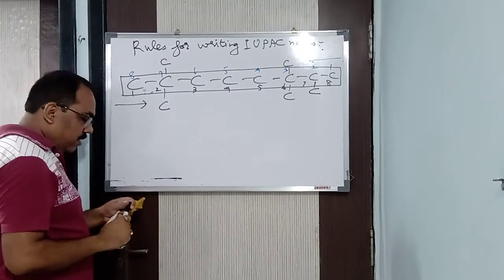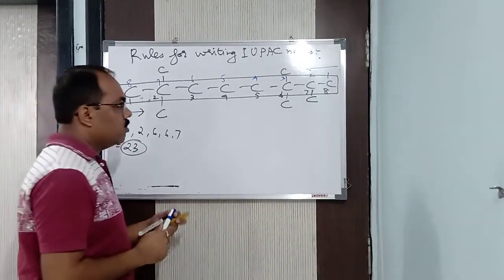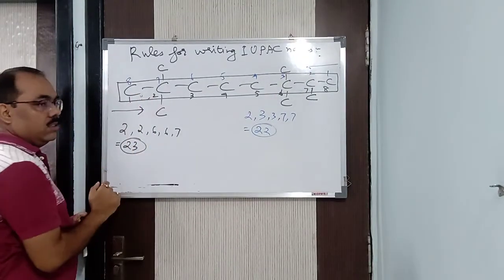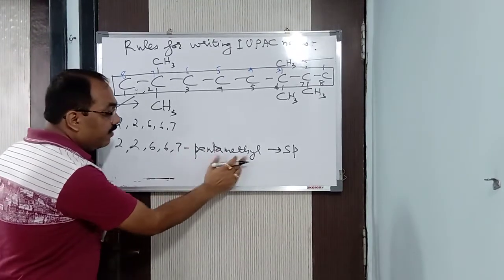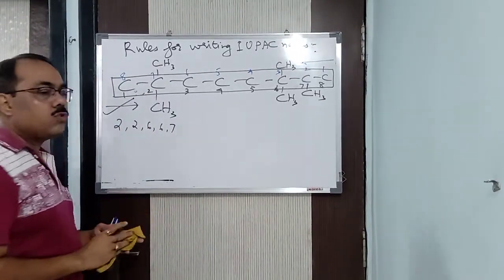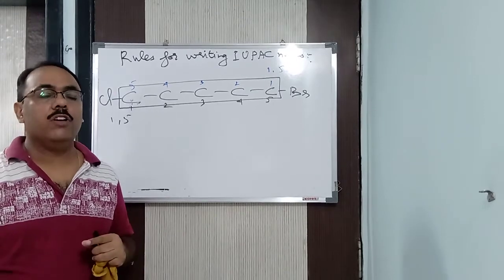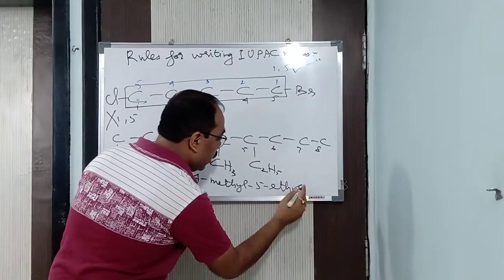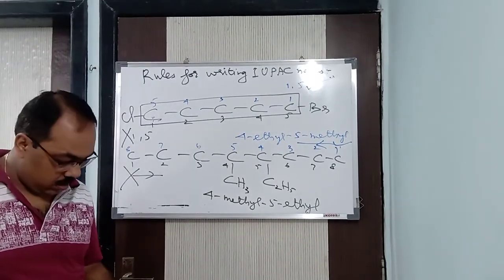AB Sir Nomenclature part 13